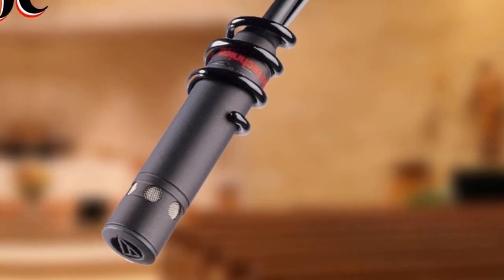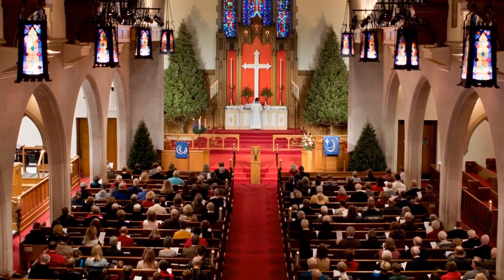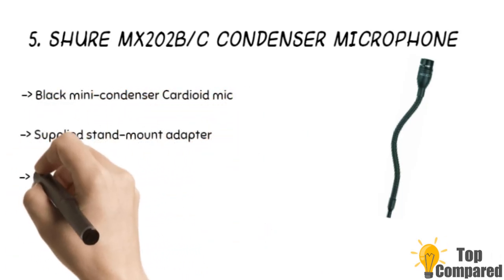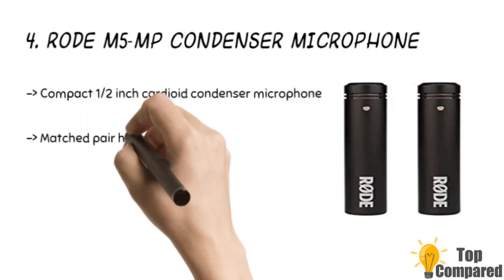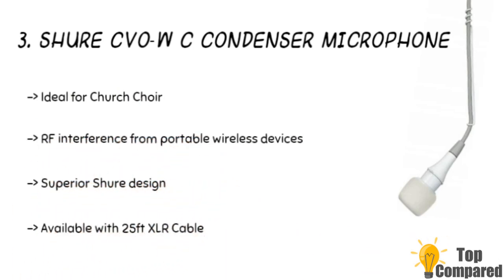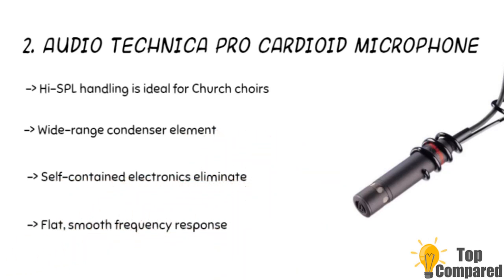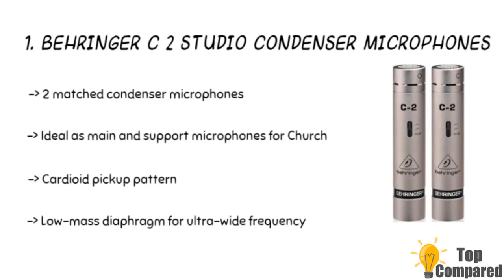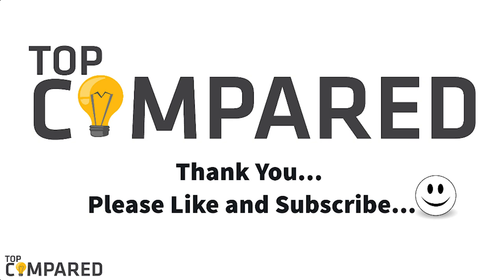Best Microphone for Church Choir - Top 5 Microphone of 2025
Our Top Pick on Amazon (Amazon Link)
Here are the reviews of the best microphone for choir performance. There will be a need to ensure every voice is audible and bring out the best of the choir songs. Stereo mics are great to control the choir sound as per the hall’s space. Let us check the best five microphones for the church choir.

► Below are the Tools we use to make our Videos more engaging :
Best Video Editor Tool:

Good Luck!

Top compared Best Microphone for Church Choir are:
2:36 Behringer C 2 Studio Condenser Microphones
2:15 Audio Technica PRO Cardioid Microphone
1:49 Shure CVO-W C Condenser Microphone
1:26 Rode M5-MP Condenser Microphone
0:57 Shure MX202B/C Condenser Microphone